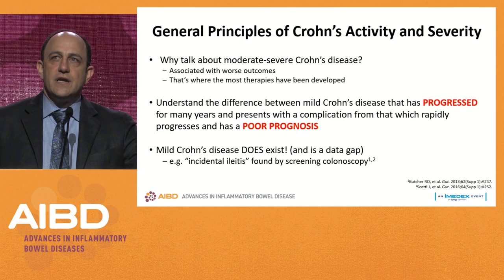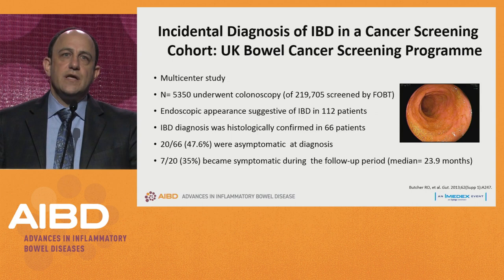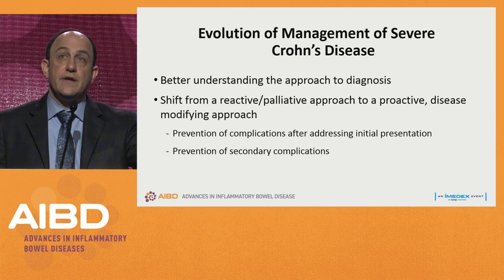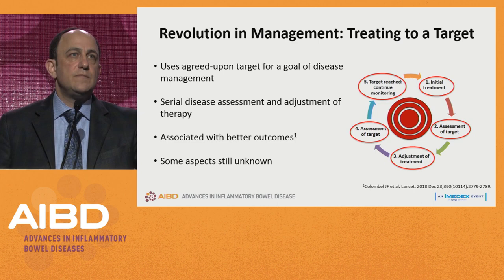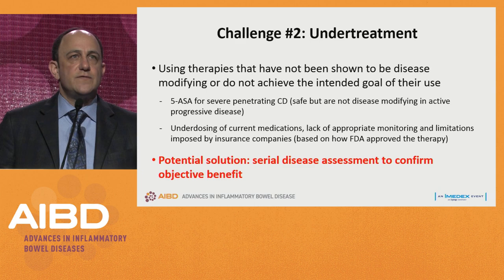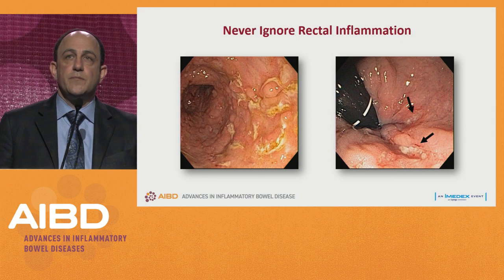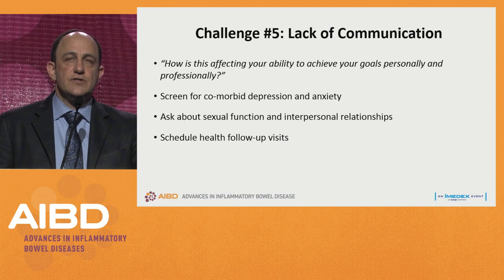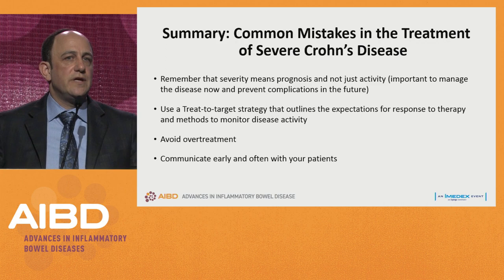Challenges in the treatment of severe Crohn's disease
In this presentation from the Clinical Track at the 2018 Advances in Inflammatory Bowel Diseases, Dr. David T. Rubin discusses common difficulties encountered in the treatment of severe Crohn's disease.